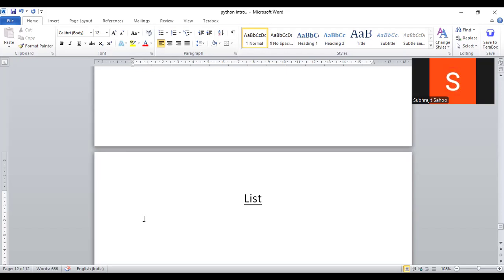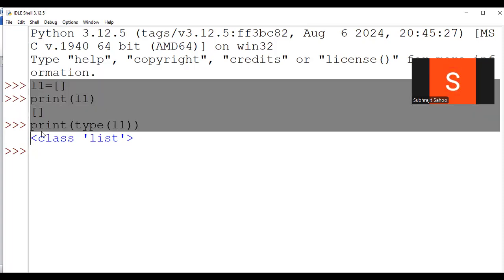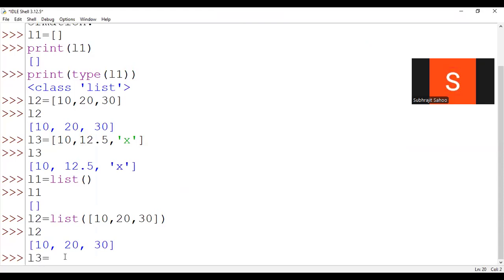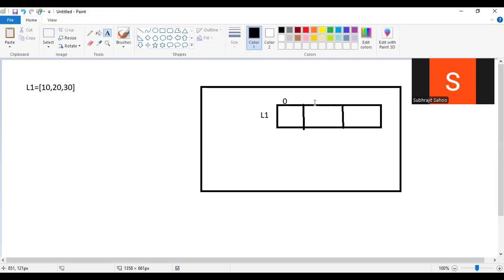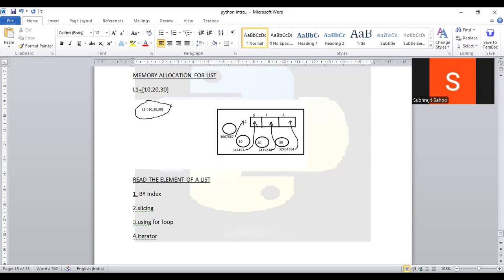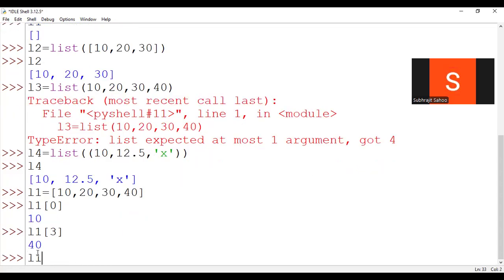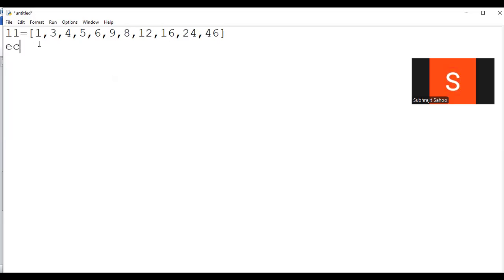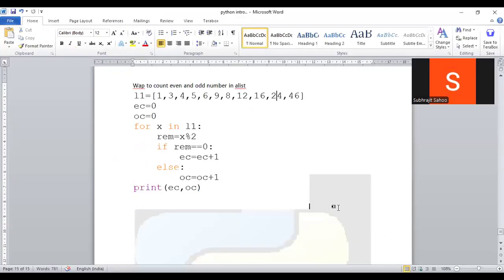list part 1 by subhrajit Asst. prof.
creation of list,access elemnts of list